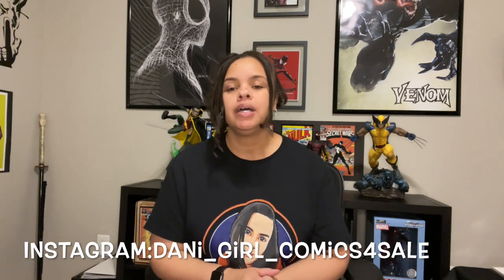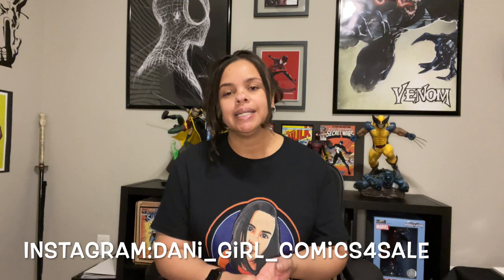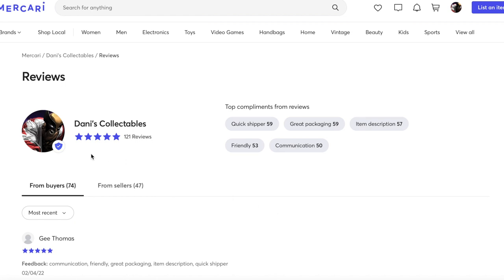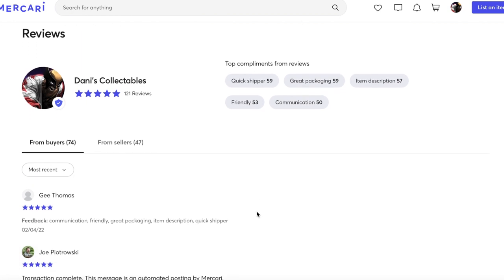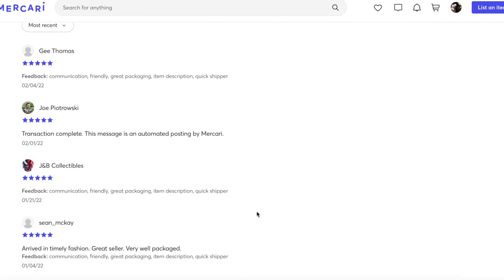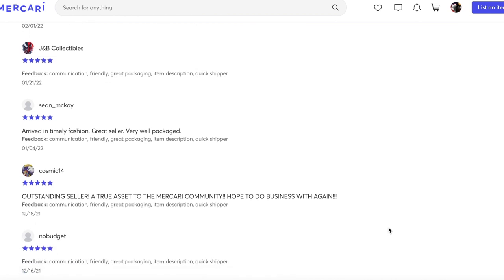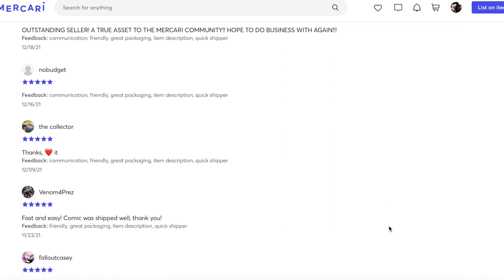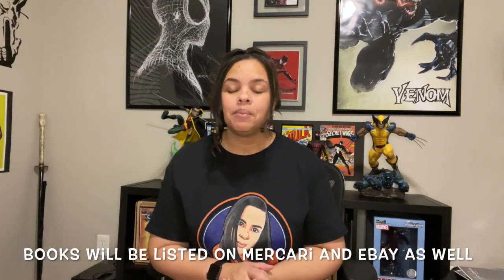I GOT 26 BOOKS BACK FROM CGC! DID I ROCK IT OR FLOP IT 🤔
What's up everybody! I got some books back from CGC! Let's get it!